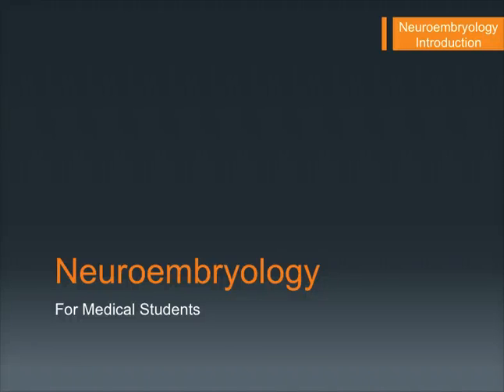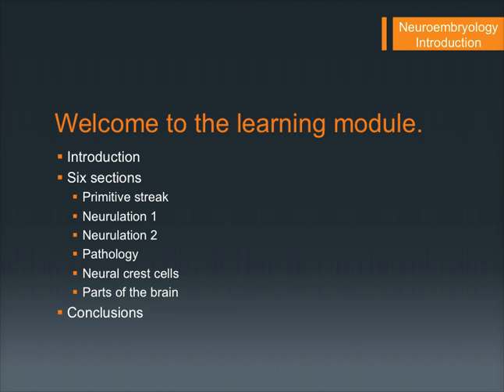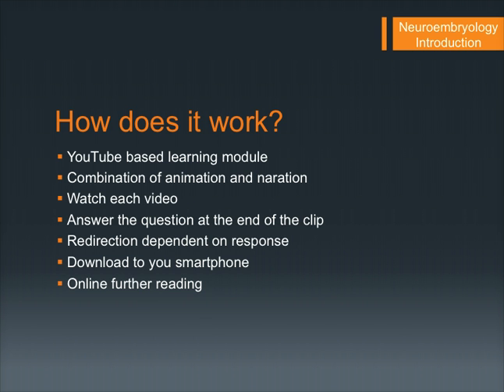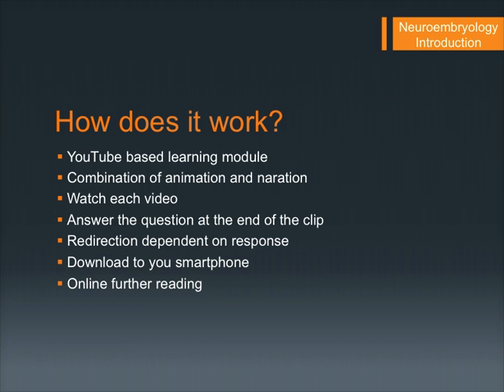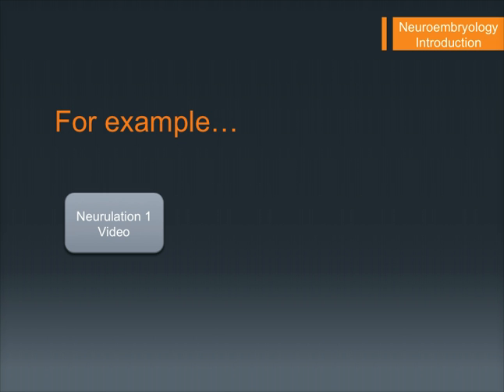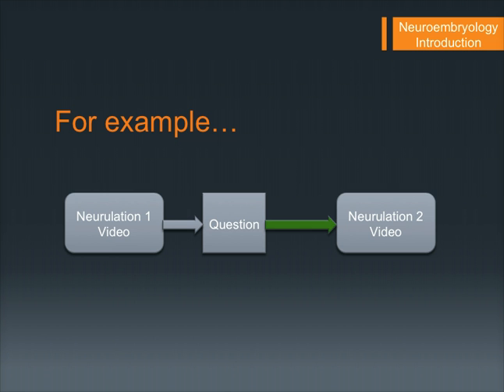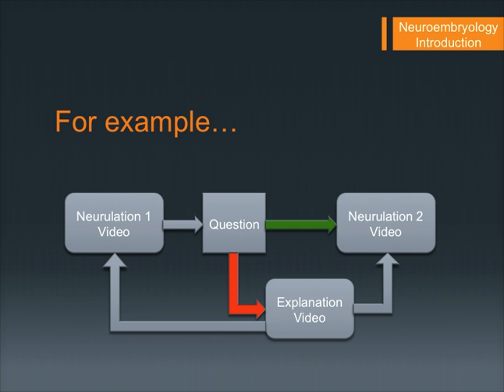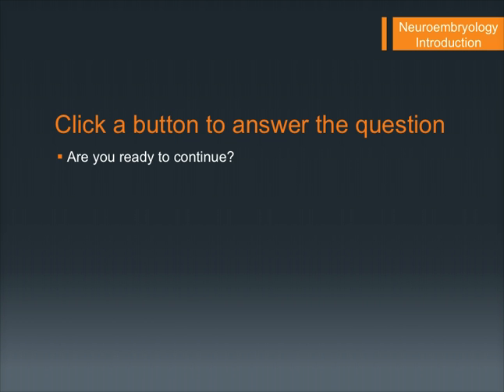SSCP-630675-Introduction.mp4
Introduction episode to "Neuroembryology for Medical Students" a learning tool submitted as part of the SSCP